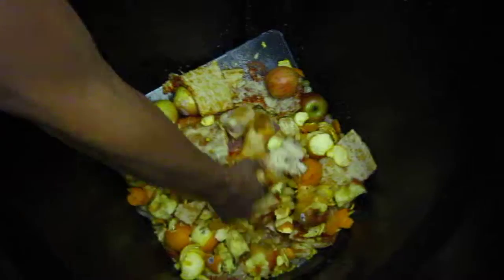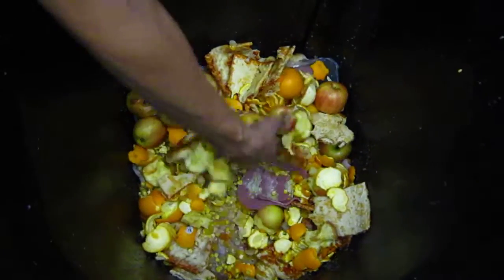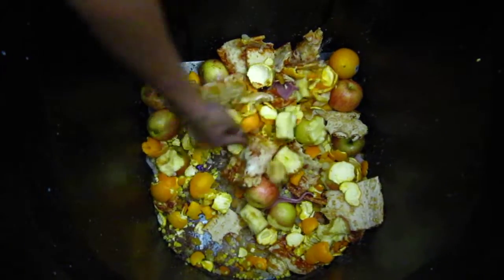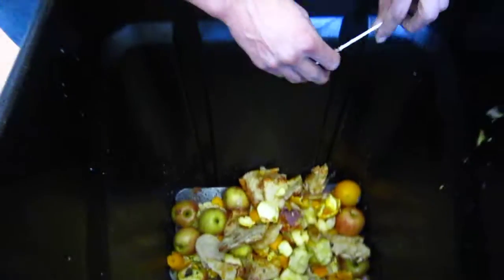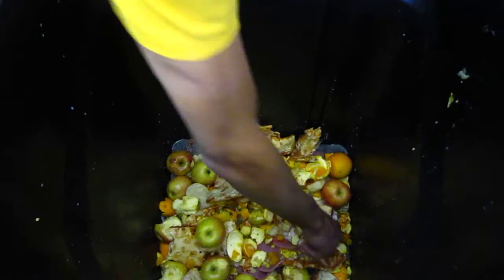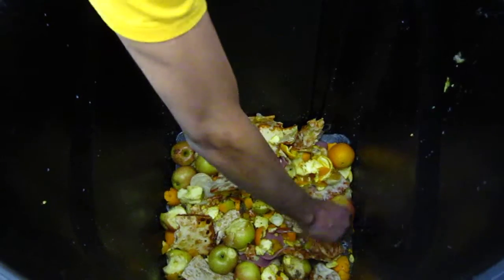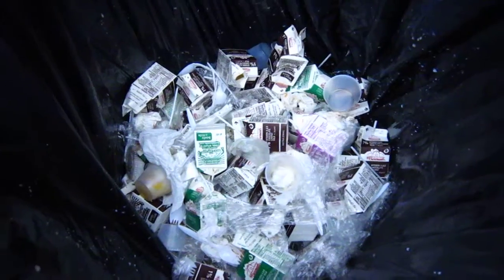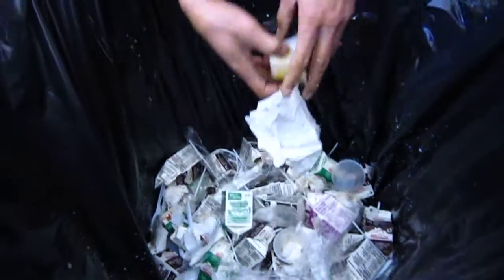Bokashi Trial: Sorting the Food